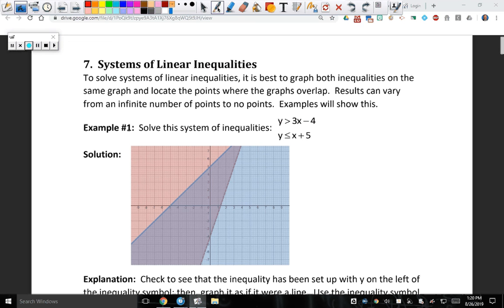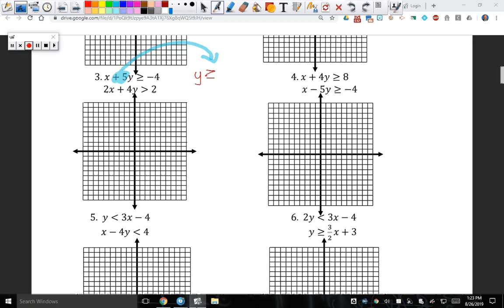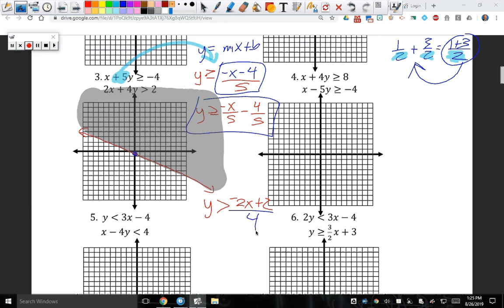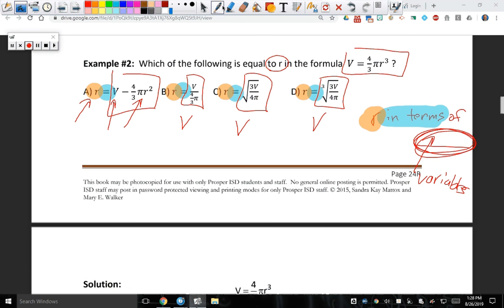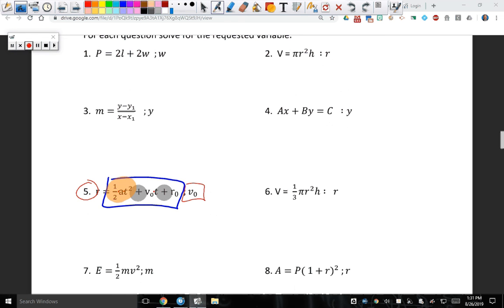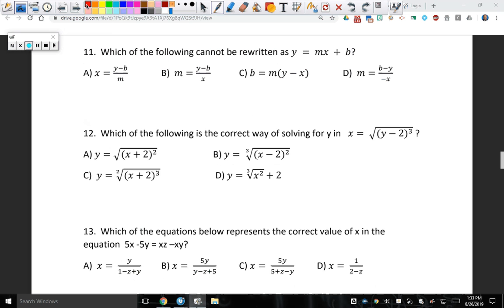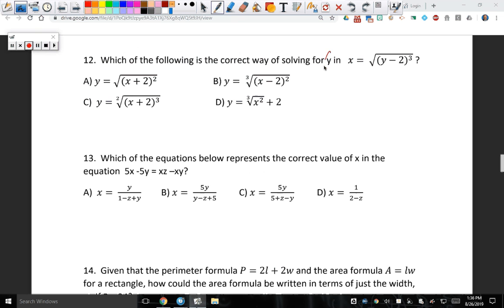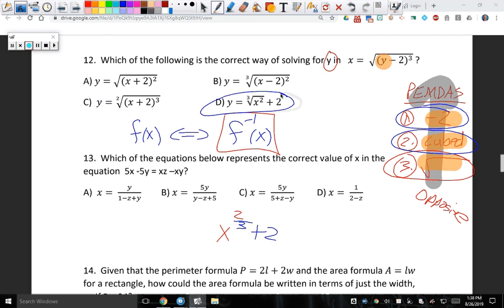PSAT Prep | Heart of Algebra (7-10) | Day 3 (Part 1)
7. Systems of Inequalities (2)
8. Manipulating Formulas and Equations (4)
9. Function Notation (3)
10. Composition of Functions (2)